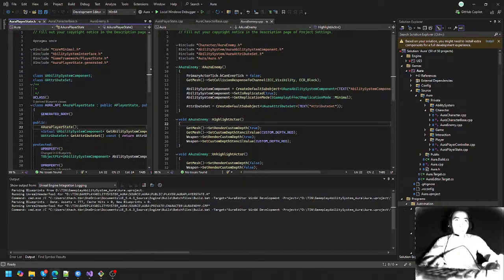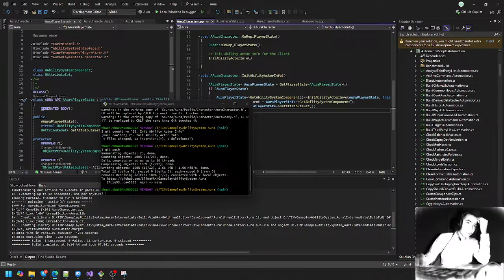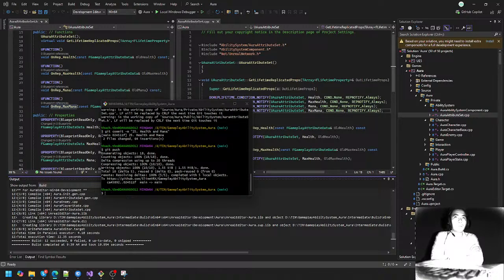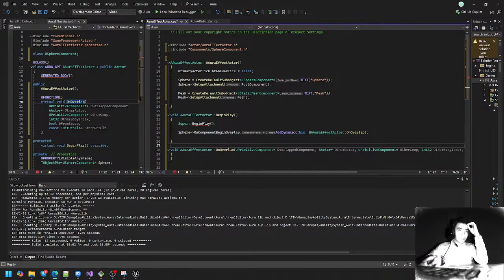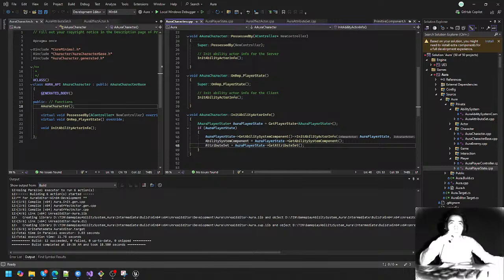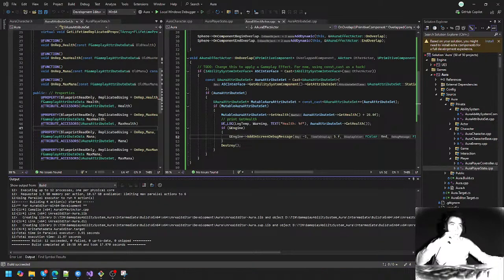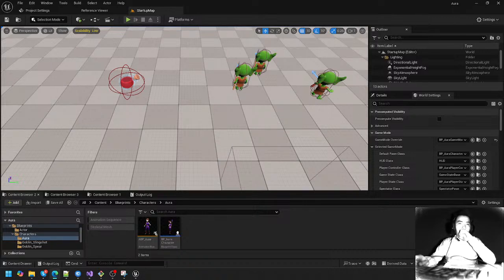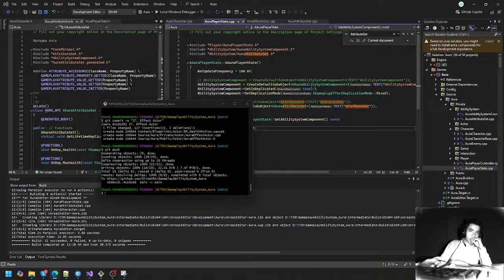Advent of Code 2024: Study GAS (Day 2 - Part 1)